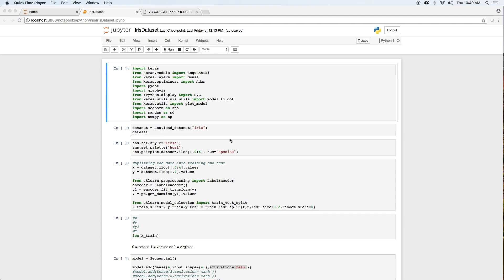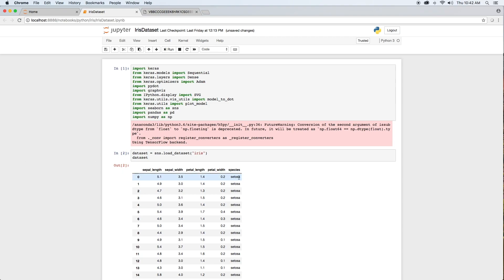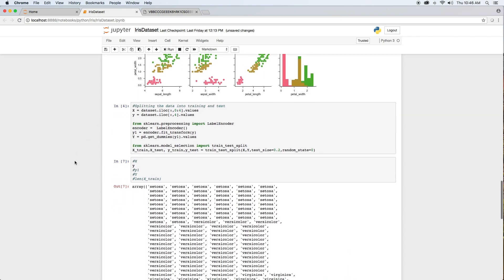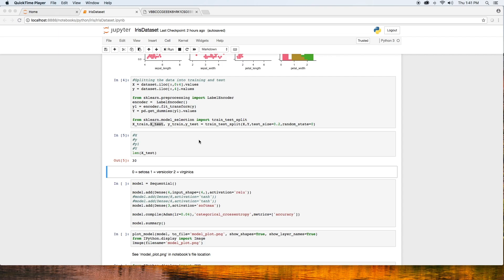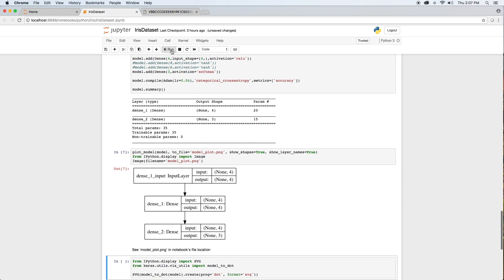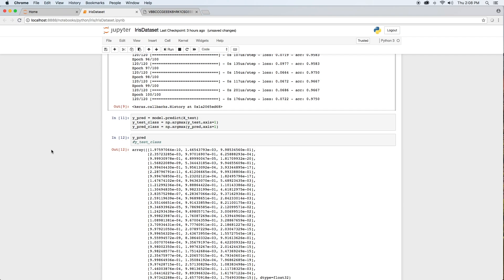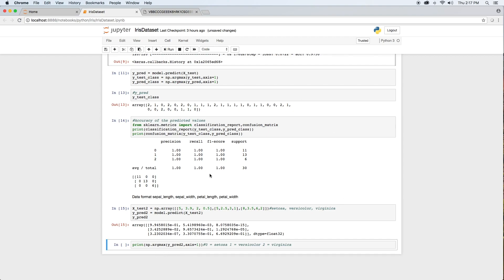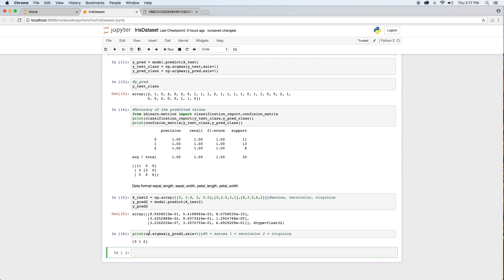Getting Started With Keras, TensorFlow And The Iris Dataset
In this project we construct a machine learning model that accurately predicts an iris species when given its flower measurements. The main python libraries used are: Keras, TensorFlow, pandas, numpy, scikit learn, seaborn, pydot and graphviz.